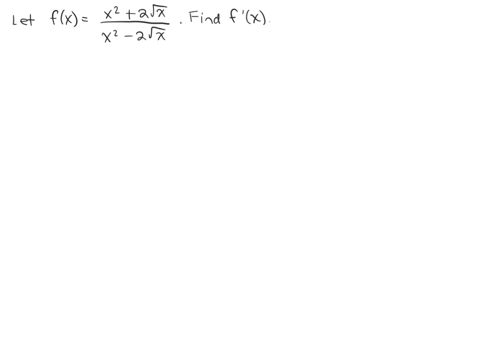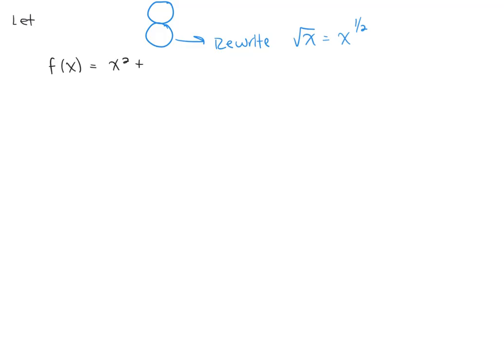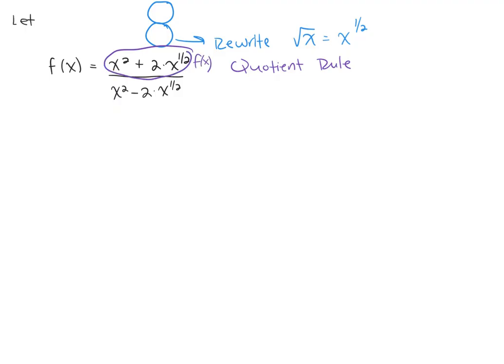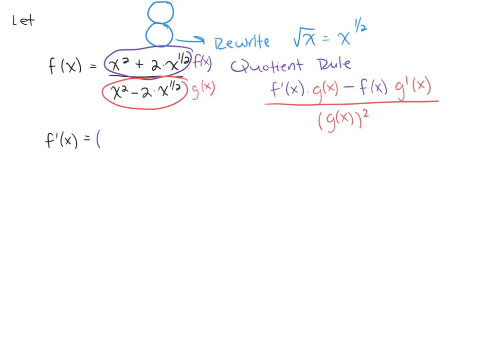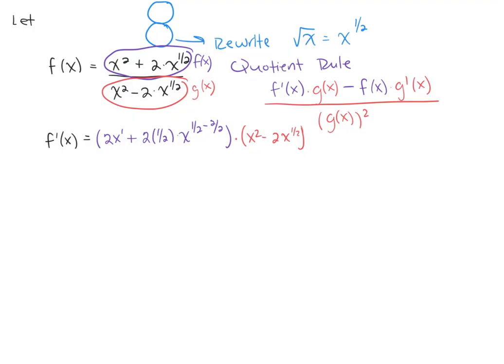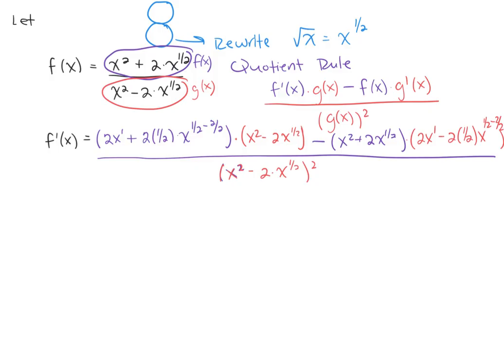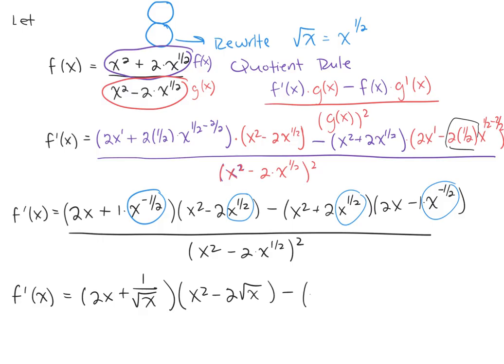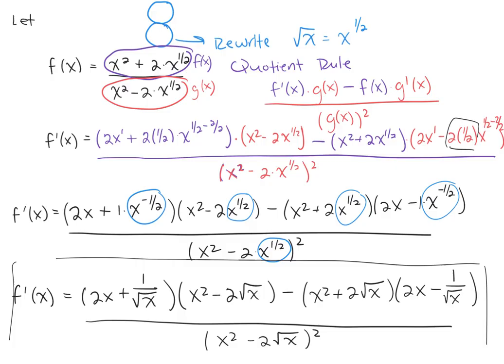Quotient Rule - Problem 11